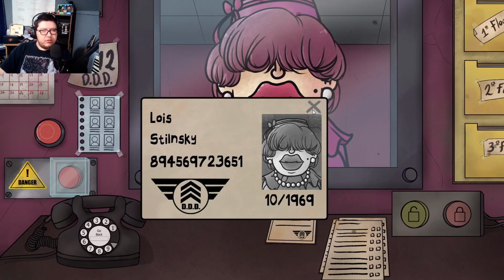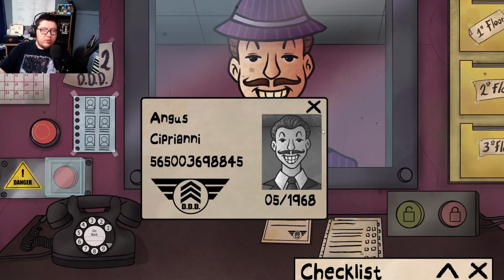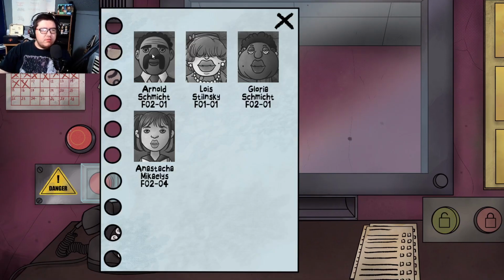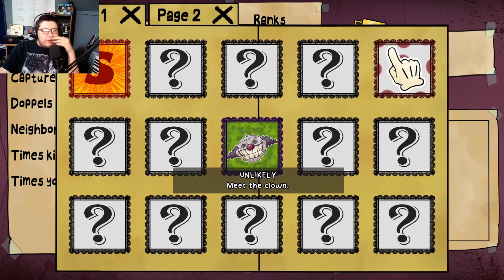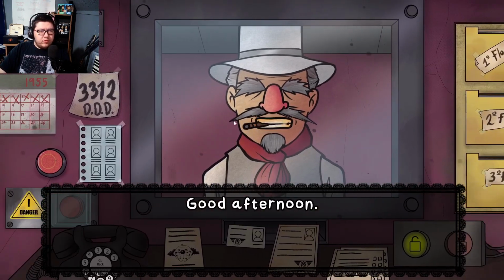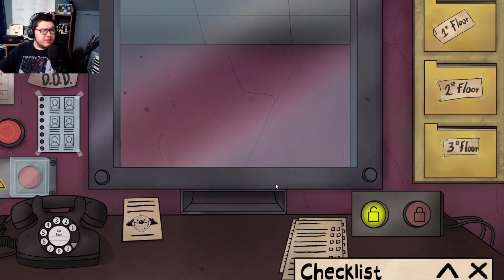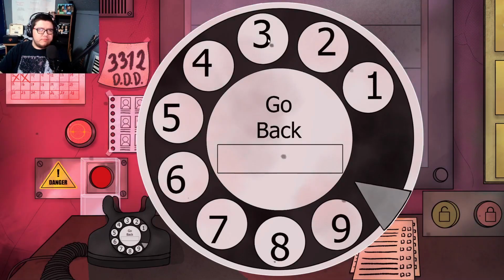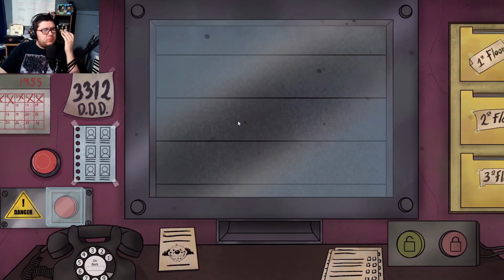That's Not My Neighbor - Part 1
Can we keep our neighbors (and ourselves) safe?

PEACE